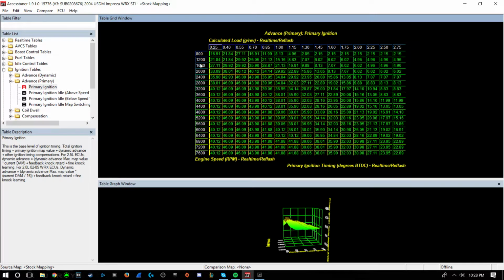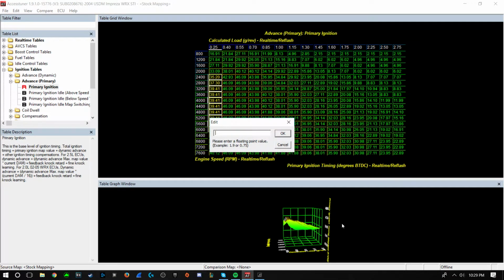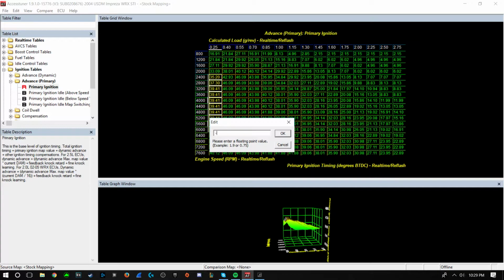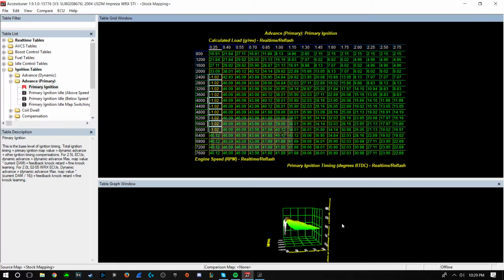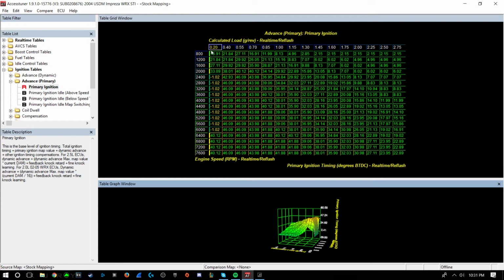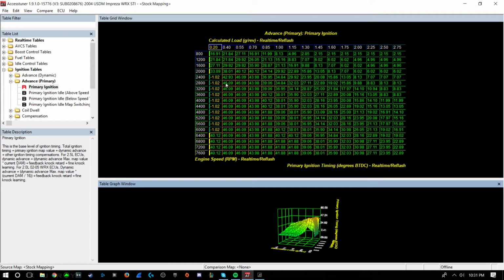How To Tune Pops and Backfire In Subaru Sti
In this video I will guide through how to achieve pops and bangs on a subaru!